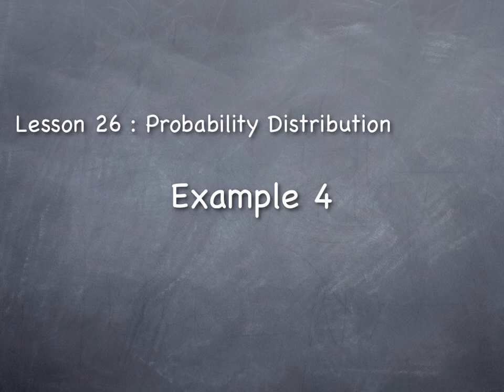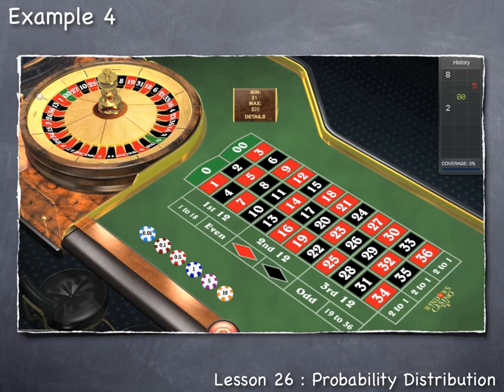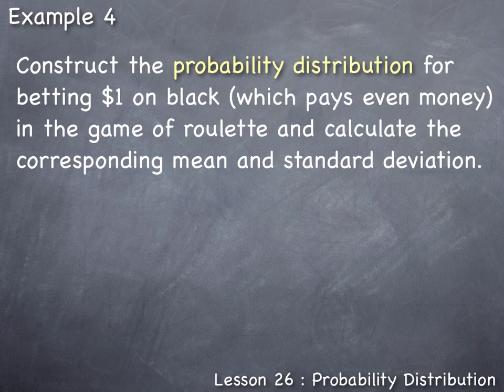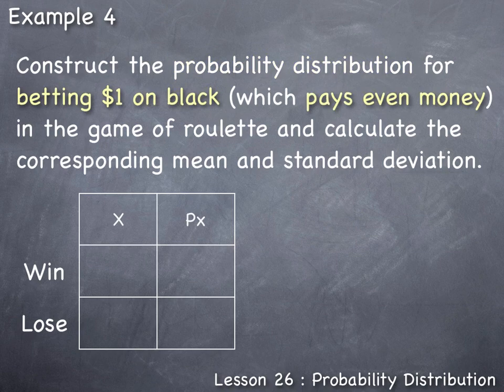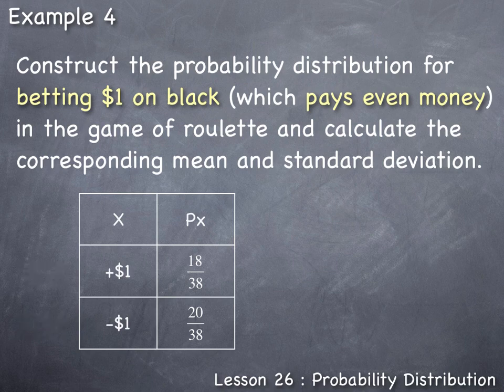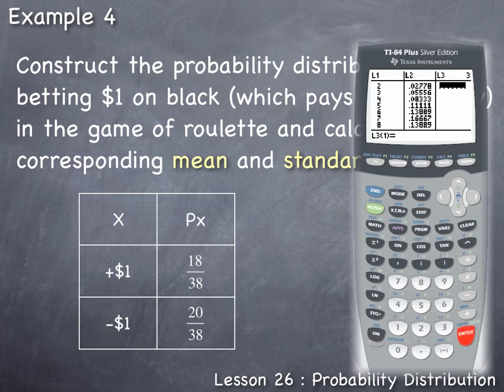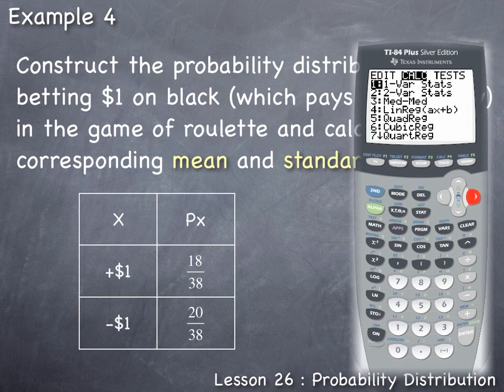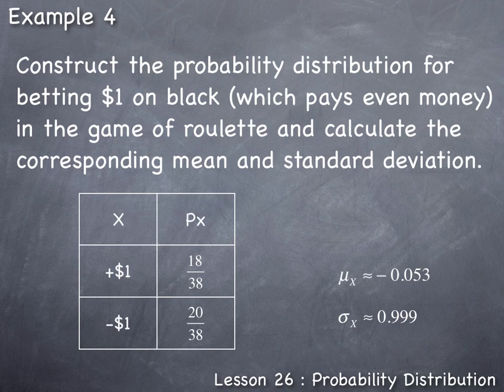Lesson 26 : Example 4